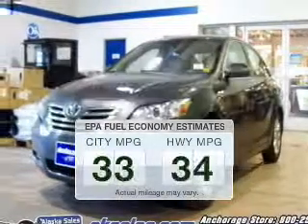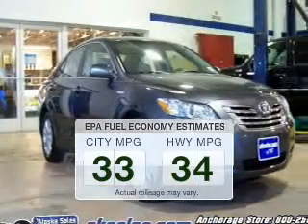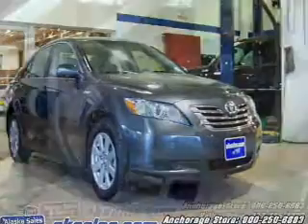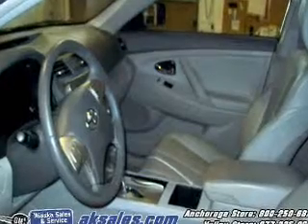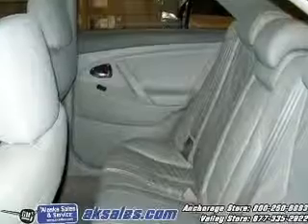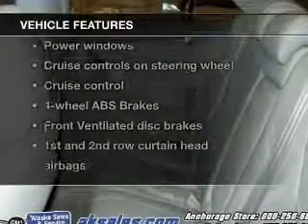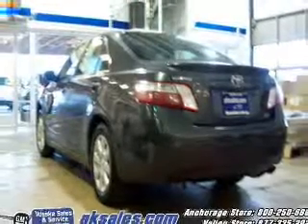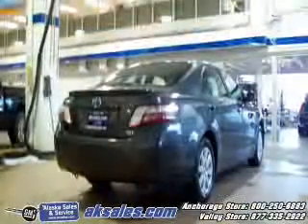2009 Toyota Camry Hybrid - Anchorage AK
Phone:
Year: 2009
Make: Toyota
Model: Camry Hybrid
Trim:
Engine: 2.4 liter inline 4 cylinder 16 valve MPFI DOHC Hybrid
Transmission: Automatic CVT
Color: Gray
Mileage: 39829
Address:
1300 E 5th Ave